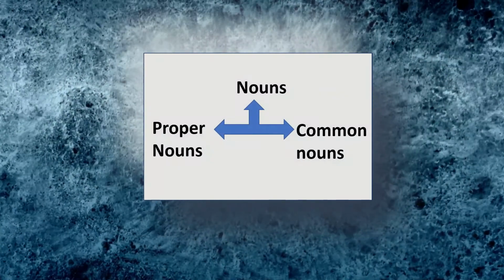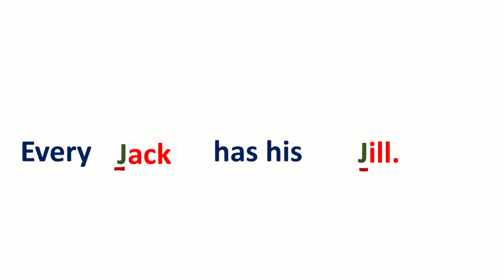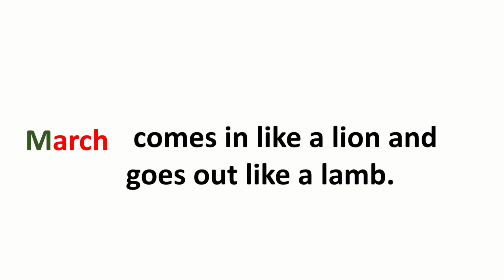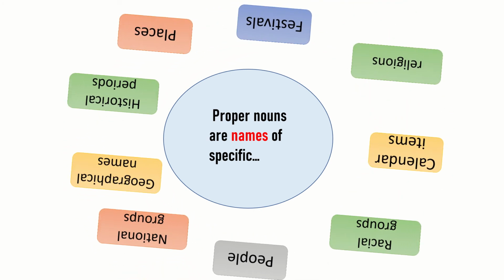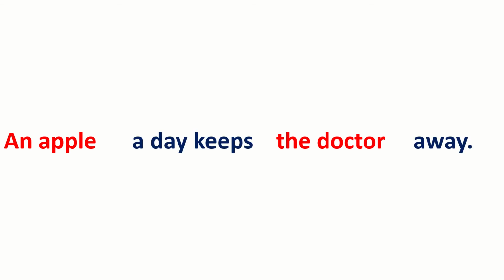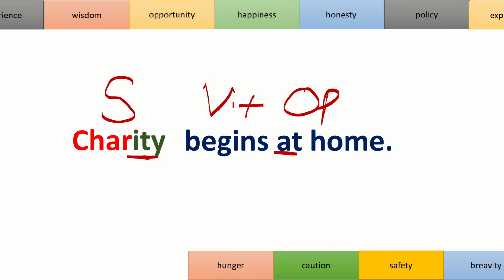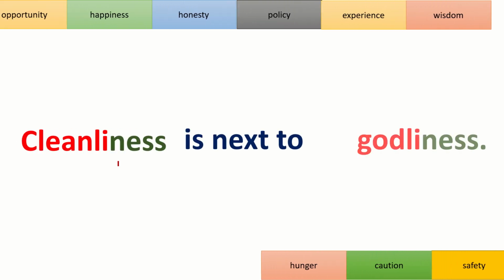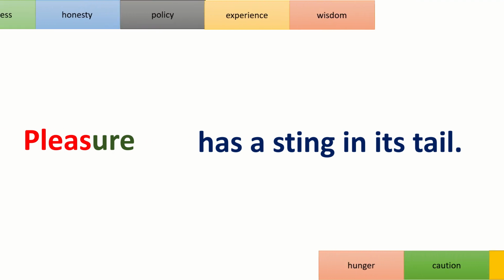Proper,Concrete, and Abstract nouns -Proverbs,idioms,Quotations- Writing in Simple Present Tense.L9.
English Entry- Proper,Concrete, and Abstract nouns -Proverbs,idioms,Quotations to practise Writing in Simple Present Tense.-Lesson 09.

Hello students, you are going to join a series of video tutorials based on English writing.

Introduction to the instructor:

I am a government teacher of English Language and English Literature in Sri Lanka.  I am an undergraduate and a diploma holder of National College of Education in Sri Lanka. I’ve been teaching English Language since 2013. So I’ve gathered almost 8 years of experience to my teaching career. That’s why I am willing to introduce the world my way of teaching very happily.

Content of the videos:

These videos are for any beginner who is interested in English writing. May be you are a student, may be you are a freelance writer or content writer or any beginner who seeks the correct path to start your English writing.

I hope to deliver 5 minutes videos for each lesson both in English and Sinhala instructions. After the end of first series of tutorials on “ Writing in Simple Present Tense”, I hope to combine all the videos together and make one or two videos for your ease.

Stay with us. You will be able to get a distinctive experience and practise.

Why first Simple Present Tense?

 If English Language is a well built creature the simple present tense can be considered as the heart of that creature.  That’s why it’s quite important to start your English Language studies with Simple Present Tense. Here in these tutorials you will be able to learn basic patterns of Simple Present Tense and other relevant grammar areas are covered with the regular practice of Simple Present Tense activities I send with everyday videos. Ultimately you will be able to learn new words and structures and apply them in sentences, paragraphs, essays, articles, poems, reports, letters, case studies, novels, short stories etc.

At the end of the video series I hope to teach  you how to build a thesis statement and how to develop your arguments, how to beautify your writing with the help of literary devices etc.. So most important thing is just stay tuned with our channel just for your curiosity. This is not only for my curiosity but also yours too.

What’s special:

In Sri Lanka intelligence of an individual is measured in the exams mostly on the fact how well a candidate can write. So It’s important to improve your writing skill through regular practice in order to perform well in an exam. Just watching  a video is not enough for you to get a proper practice. So  you need to by heart new vocabulary items, and learn sentence patterns and apply them in your piece of writing. In order to do so you should continue both your learning and practicing.

Here I introduce my class blog from where you can engage in exclusive writing challenges. After joining my class blog you can send your answers for the questions you see in my YouTube lessons.

(Note: Even without joining the class blog, you can send your answers in comment boxes which are  in each blog page.)

 The benefits that you can get through commenting your answers are: you can get immediate corrections for your answers via an  E-mail or in the comment box itself. Here your interaction with the teacher is in maximum level.

On the other hand, you can read enormous numbers of my writings and also you can continue  your own

own writings in your blog page keep it as a portfolio for your future use.

Keep writing!